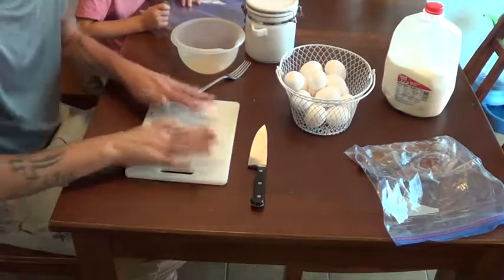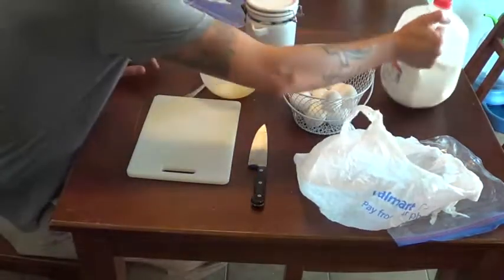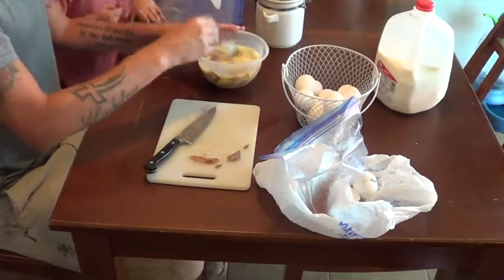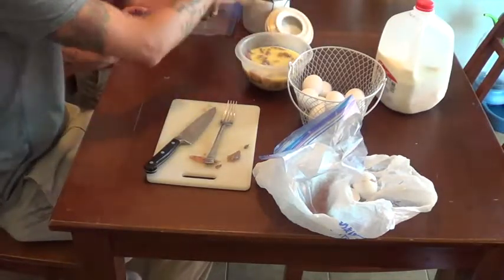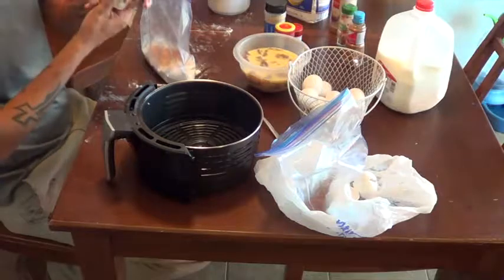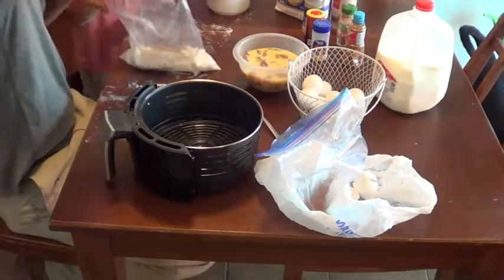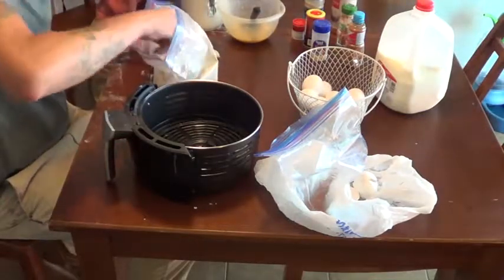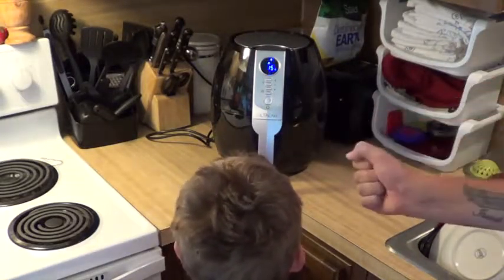Air Frying Blue Fish, WILL IT WORK???????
Cooking with my air fryer for the first time.